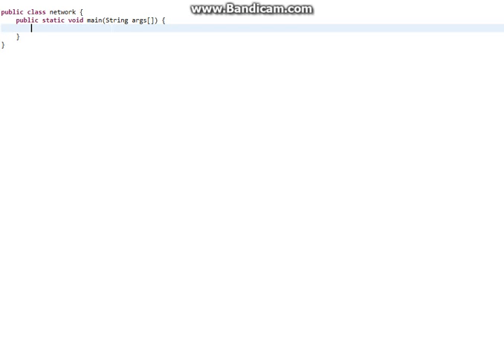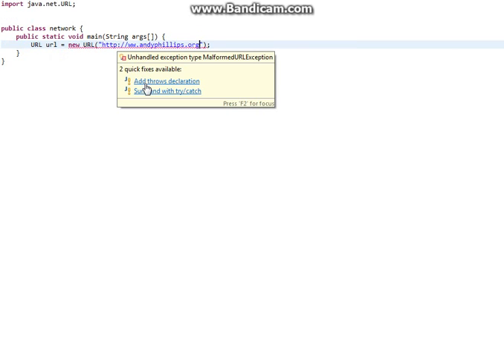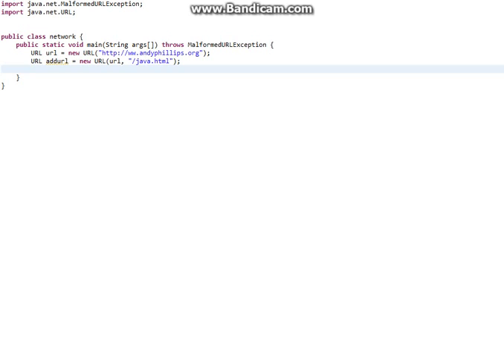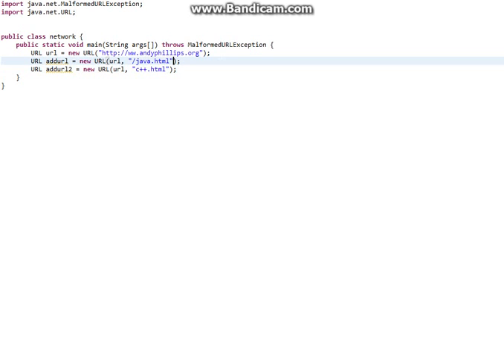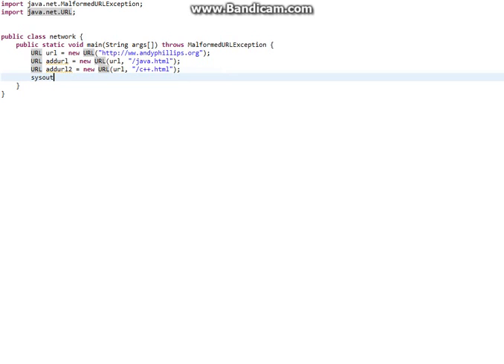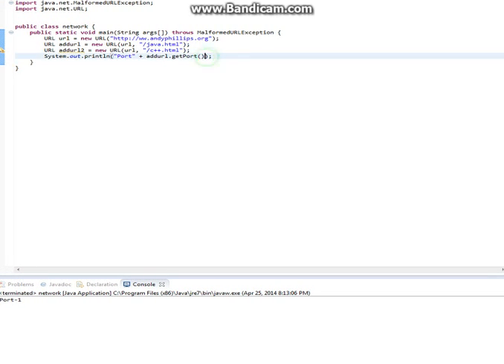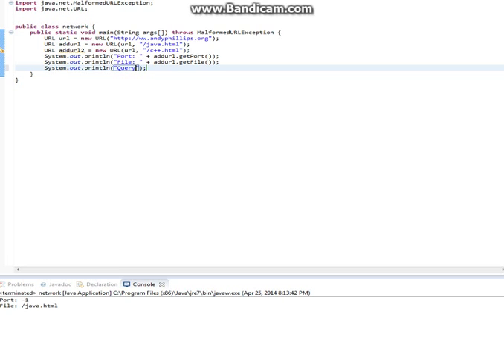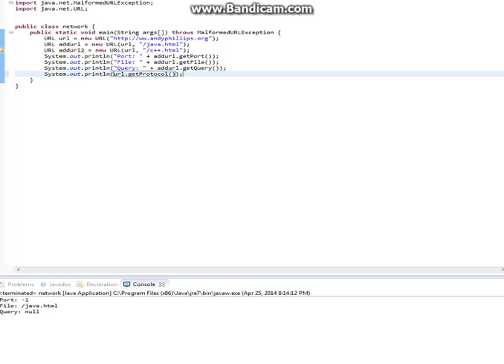Java networking - URL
Sorrow if this video was kind of short, URL parsing is easy.